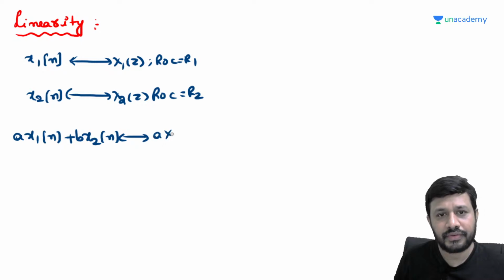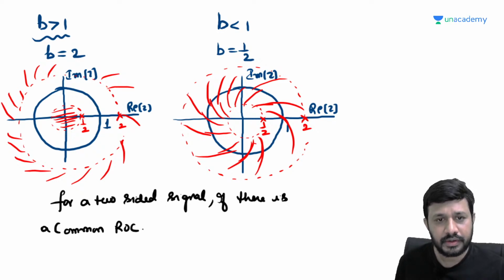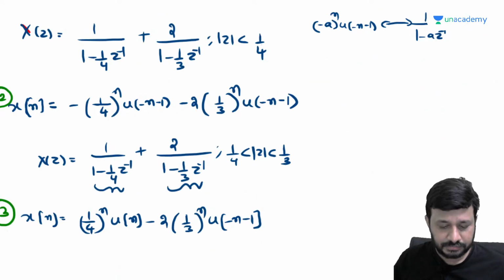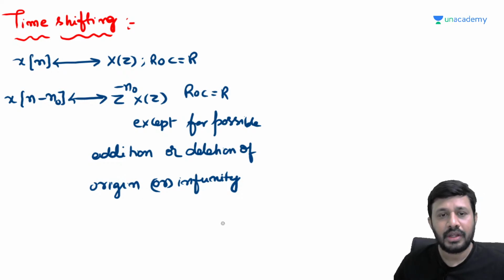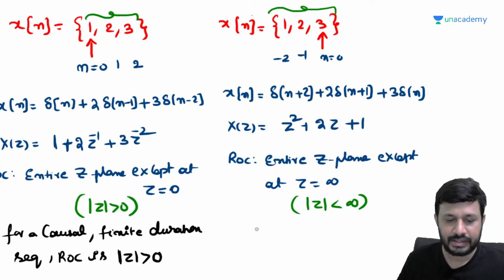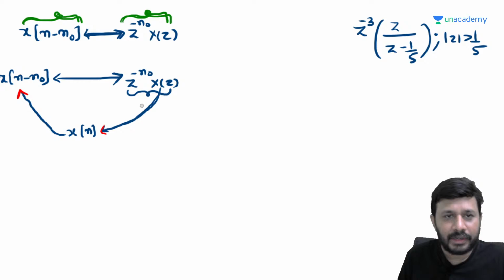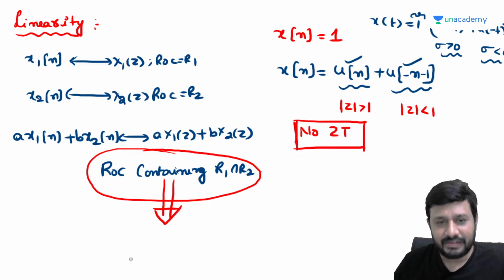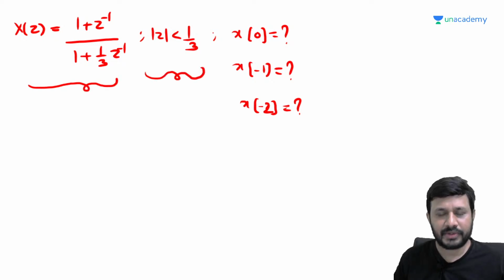Properties of Z Transform - 2 | L 71 | Signals & Systems | Impulse Batch | Swamy Sir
3 Days To Go

⏳ Duration: 45 Minutes Properties of Z_Transform for the GATE/ESE Exam is covered from Signals and Systems by Swamy Sir. These classes will help you to level up your preparation for GATE 2022.
Next 🏆 Combat Date: 20th June
Time: 11 am

Kataru Veera Swamy Sir and other Top Educators take classes on Unacademy App.
Booster Batch for HAL (ECE)

Unacademy Subscription Benefits:
1. Learn from your favourite Educator
2. Dedicated DOUBT sessions
3. One Subscription, Unlimited Access
4. Real time interaction with Educators
5. You can ask doubts in live class
6. Limited students
7. Download the videos & watch offline

Get the GATE & ESE Iconic Advantage:
1. Personal Coach
2. Study Planner & Bi-weekly Reviews
3. Dedicated Doubt Clearing Space
4. Personalized Test Analysis
5. Study Booster Sessions
6. Preparatory Study Material
7. All the Unacademy Subscription Benefits